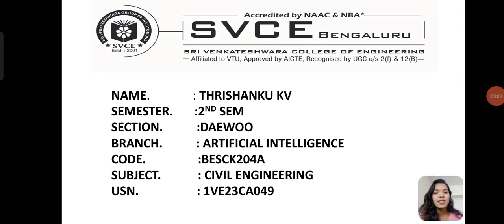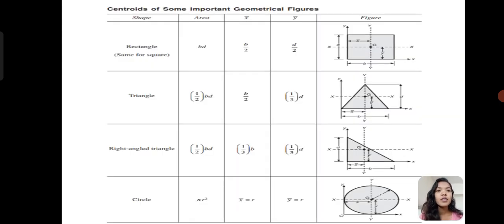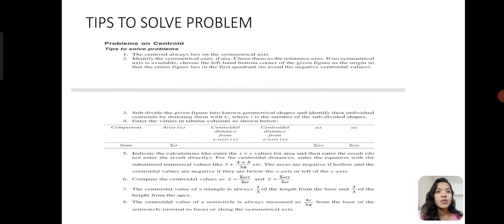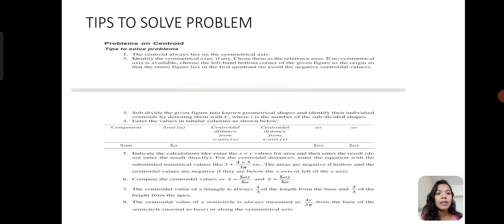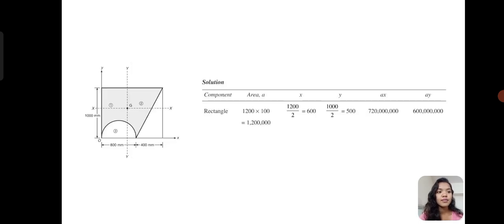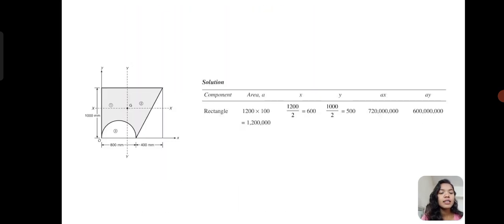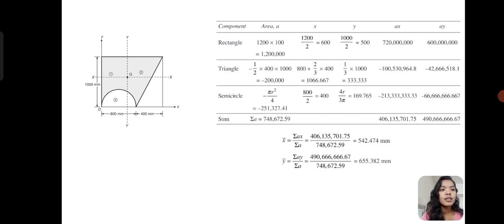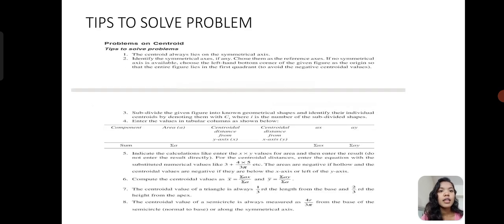problems on centroid in civil engineering